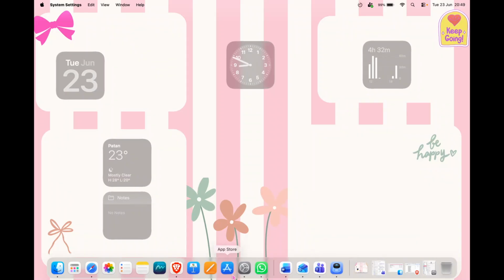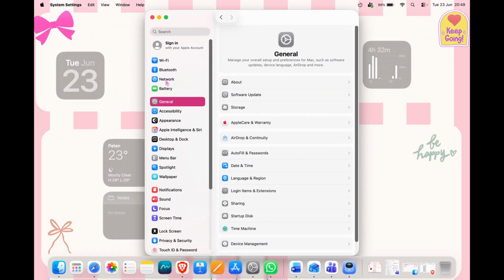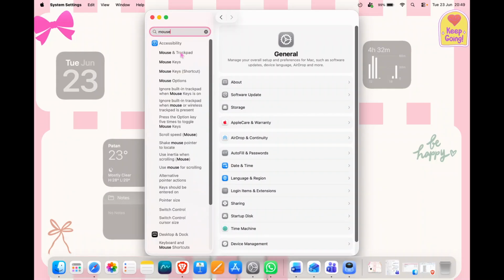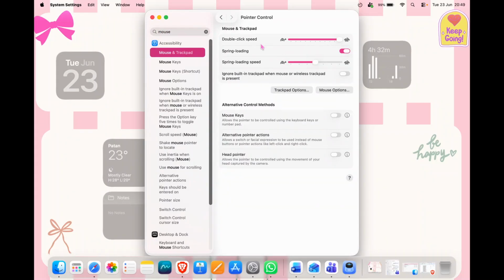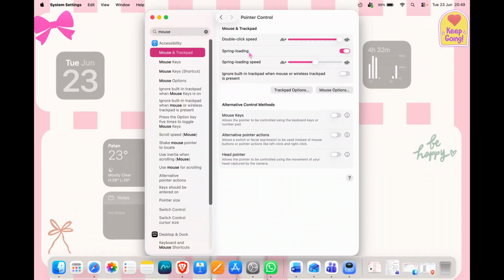How to Change Mouse Settings on Mac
Learn how to change mouse settings on Mac in this easy step-by-step tutorial. Whether you want to customize your mouse on MacBook, adjust mouse speed on Mac, or modify scrolling behavior, this guide will walk you through the process.

In this video, you'll discover how to change mouse settings on Mac and navigate macOS mouse preferences. You'll also learn how to change scrolling direction on Mac and use helpful Mac mouse tips and tricks to improve your experience.

Timestamps:
0:00 Introduction
0:20 Open Mouse Settings on Mac